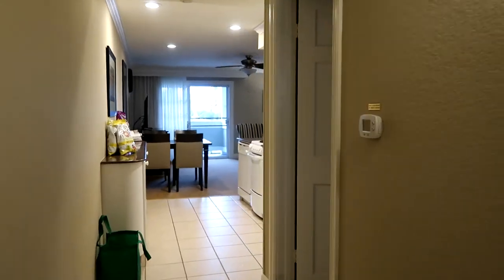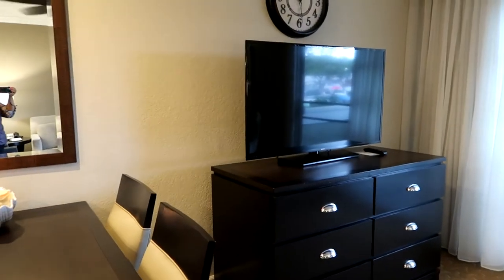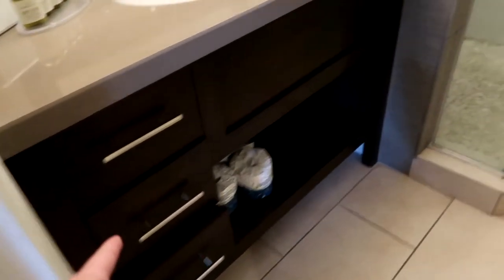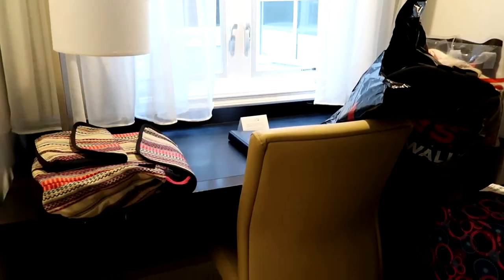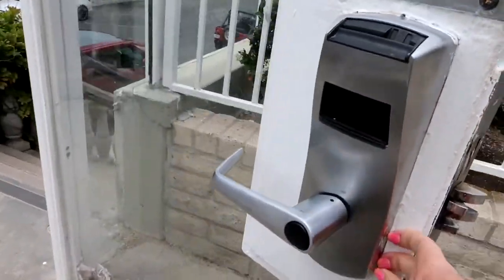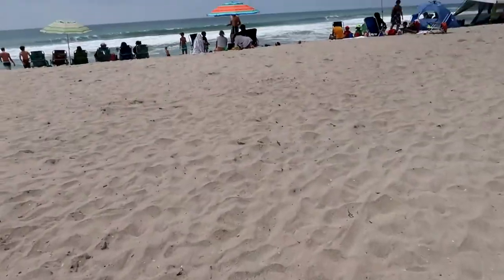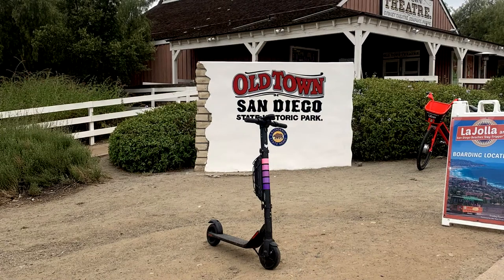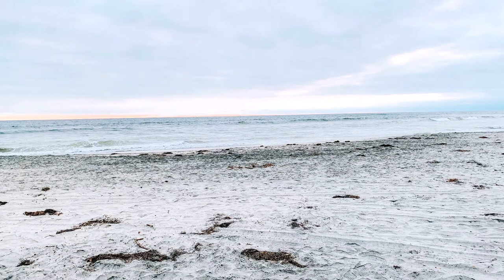Carlsbad, Cali Vacation Vlog + Fav Spots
I am eternally grateful that once a year we get to spend a week at the Carlsbad Inn in Carlsbad, California. This is our third year getting to do this trip so we have definitely have found a few favorite spots to shop and of course eat at. Have you been able to spend some time at a shore this summer ??

I am attempting to get into this whole vlogging thing ... we are getting there LOL !!! At least I'm trying right?

Best places to eat In Carlsbad
 -- Breakfast
In the morning we typically will go for a walk and find somewhere o sit outside for breakfast

Swami’s Cafe - similar menu to the daily news but slightly larger portions.
Cafe Topes - they have a wall of beautiful succulents wall garden. Breakfast
Daily News Cafe - perfect everyday cafe, typical breakfast staples, omelettes, biscuits, pancakes, they have some baked goods too. Like an ooey gooey cinnamon bun.
Shorehouse Kitchen - food was amazing, fresh, a little trendier / fancier of a spot and a bit more expensive but worth the price.
Country Kitchen - this small diner has huge omelette with fresh ingredients that’s fill you up for the whole day !
Campfire - this hipster bar / restaurant is a perfect mix of kitschy outdoor adventuring decor and chef created classy versions of breakfast and lunch favorites. We came here once in the afternoon for drinks too and their menu is totally off beat and different, in a good new exciting way.

-- Lunch we either skip lunch because we ate breakfast late or snacked our way through the afternoon.
Board and Brew - we split a sandwich here once. Nicer version of a Subway

--  Dinner
Norte Mexican Food & Cocktail -
Mikko Sushi -
Blue Ocean Robata & Sushi bar -
Viggilucci’s Seafood & Steakhouse -
Pacific Coast Grill -
Jays Gourmet - Italian joint with delicious pizza
Green Dragon Tavern & Museum - Coolest place ever ! Amazing food and neat museum to walk around while sipping on drinks.

Midnight Snack
Senor Grubbys

Some of my favorite (health) related things :

18% code: SPARKLE18 - minimum $0
20% code: SPARKLE20 - minimum $29
25% code: SPARKLE25 - minimum $34

Let me know if you are interested in ordering any Doterra essential oil products.

All opinions are that of my own. Just starting to get into vlogging and finding my groove.